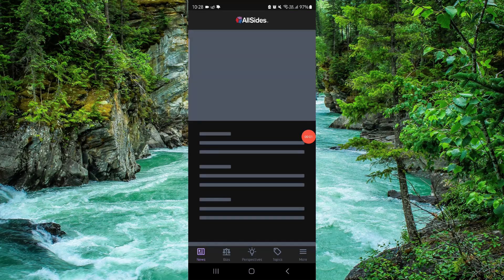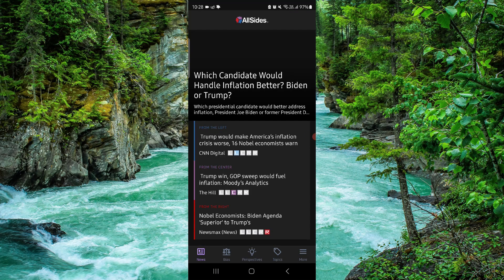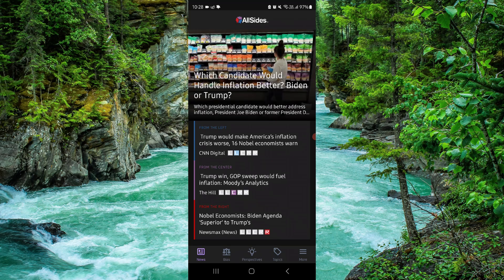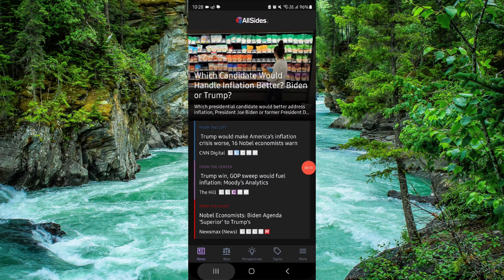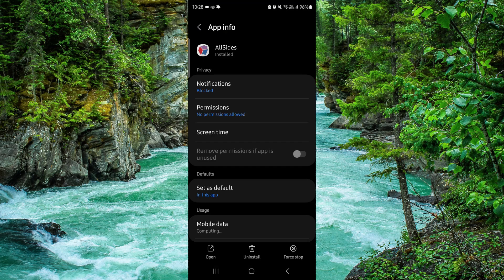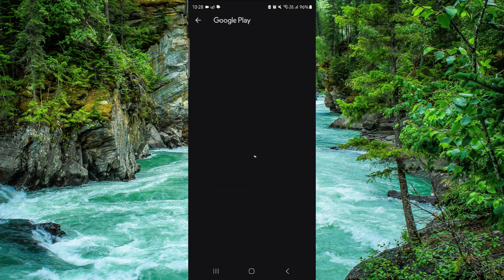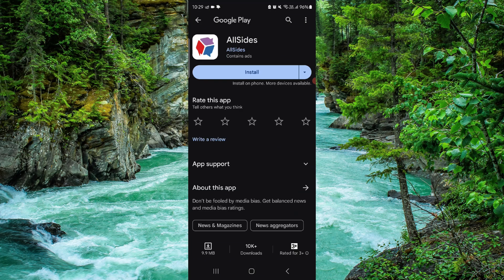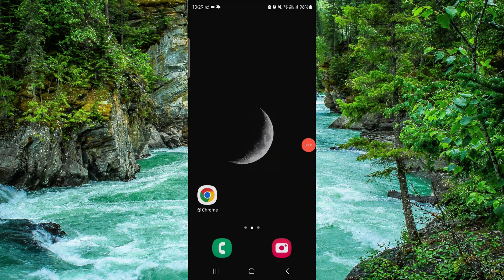✅ How To Uninstall/Delete/Remove AllSides-BalancedNews App (Full Guide)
In this video, we provide a comprehensive guide on how to uninstall, delete, or remove the AllSides-BalancedNews app from your device. Follow along to understand the steps and requirements for removing the AllSides-BalancedNews app.

Key Learning Points:
• Steps to uninstall the AllSides-BalancedNews app